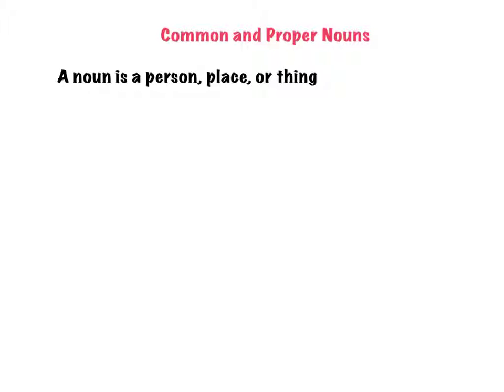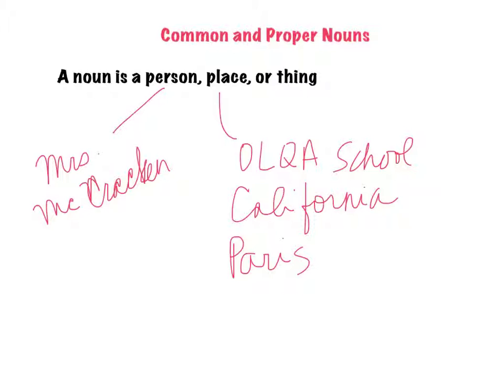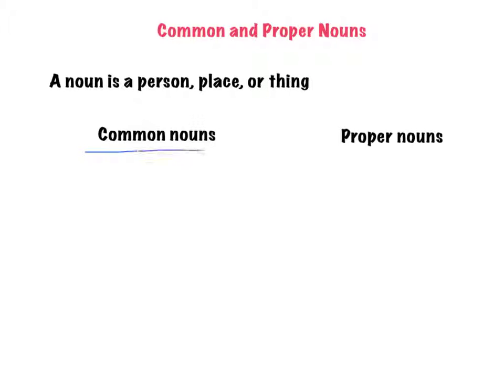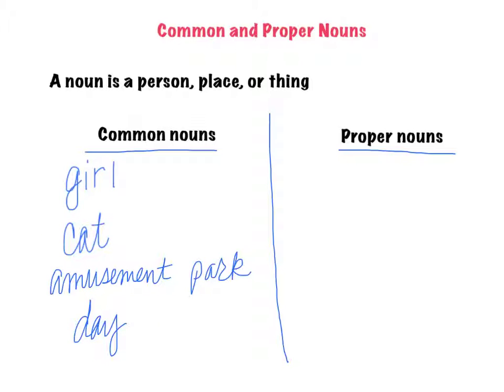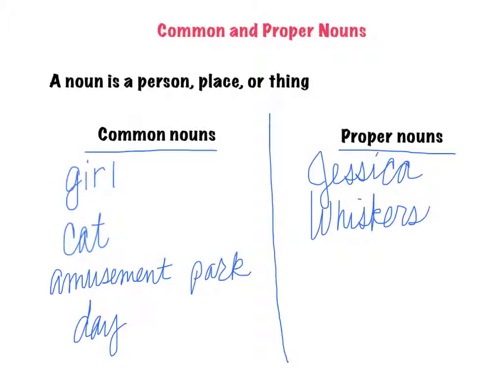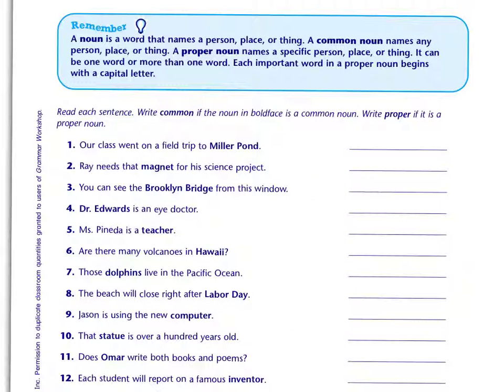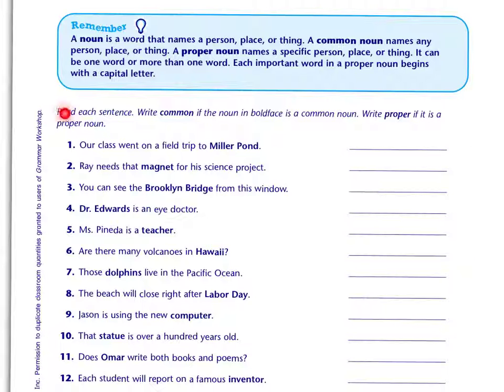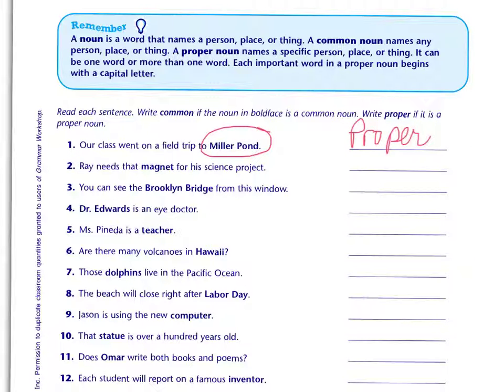Common and Proper nouns